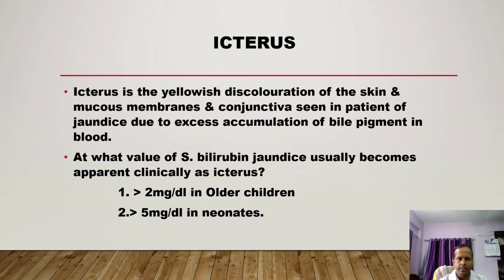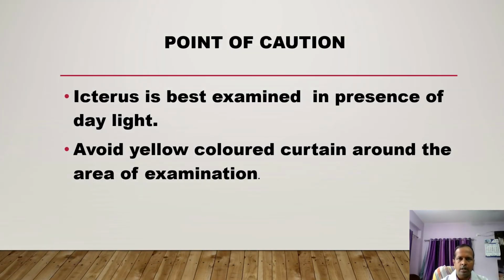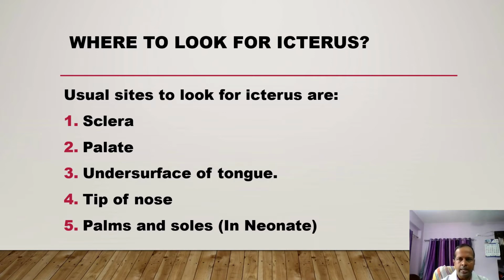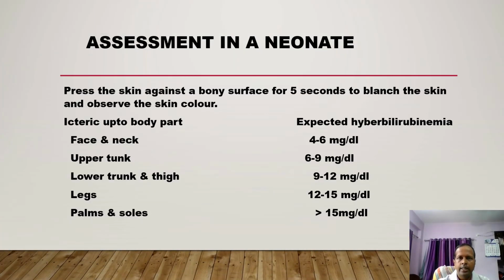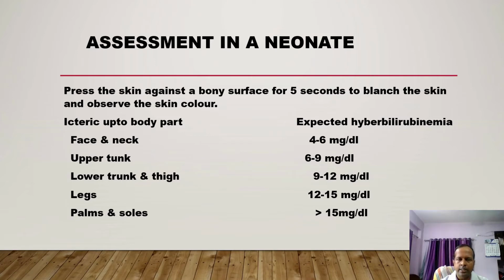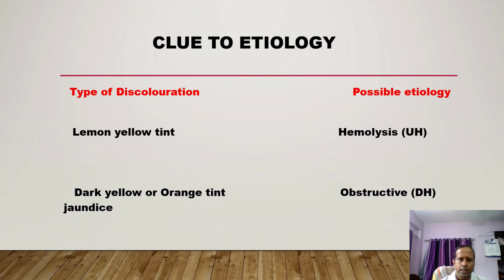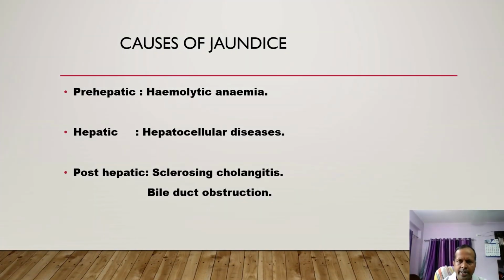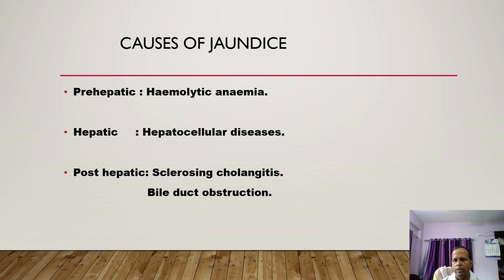Jaundice-General physical examination in Pediatrics IIFinal MBBS Practical examination @ Pediatrics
Jaundice, also known as icterus, is a yellowish or greenish pigmentation of the skin and sclera due to high bilirubin levels. Jaundice in adults is typically a sign indicating the presence of underlying diseases involving abnormal heme metabolism, liver dysfunction, or biliary-tract obstruction. The prevalence of jaundice in adults is rare, while jaundice in babies is common, with an estimated 80% affected during their first week of life. The most commonly associated symptoms of jaundice are itchiness, pale feces, and dark urine.

Normal levels of bilirubin in blood are below 1.0 mg/dl (17 μmol/L), while levels over 2–3 mg/dl (34-51 μmol/L) typically result in jaundice. High blood bilirubin is divided into two types - unconjugated and conjugated bilirubin.

Causes of jaundice vary from relatively benign to potentially fatal. High unconjugated bilirubin may be due to excess red blood cell breakdown, large bruises, genetic conditions such as Gilbert's syndrome, not eating for a prolonged period of time, newborn jaundice, or thyroid problems. High conjugated bilirubin may be due to liver diseases such as cirrhosis or hepatitis, infections, medications, or blockage of the bile duct, due to factors including gallstones, cancer, or pancreatitis. Other conditions can also cause yellowish skin, but are not jaundice, including carotenemia, which can develop from eating large amounts of foods containing carotene — or medications such as rifampin.

Treatment of jaundice is typically determined by the underlying cause. If a bile duct blockage is present, surgery is typically required; otherwise, management is medical. Medical management may involve treating infectious causes and stopping medication that could be contributing to the jaundice. Jaundice in newborns may be treated with phototherapy or exchanged transfusion depending on age and prematurity when the bilirubin is greater than 4–21 mg/dl (68-360 μmol/L).The itchiness may be helped by draining the gallbladder, ursodeoxycholic acid, or opioid antagonists such as naltrexone. The word "jaundice" is from the French jaunisse, meaning "yellow disease".
    Dr Umendra Kumar,MBBS,MD Pediatrics
    PGDMCH